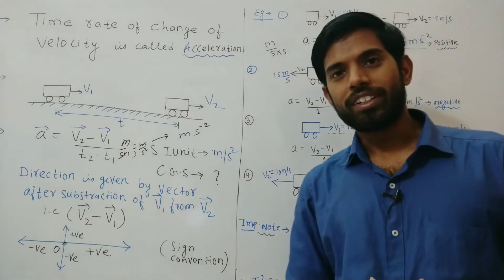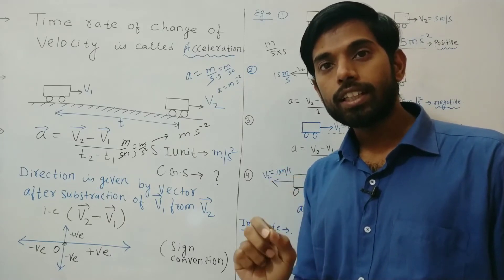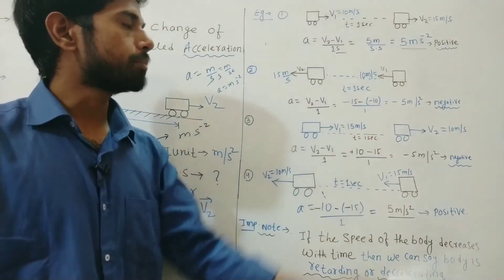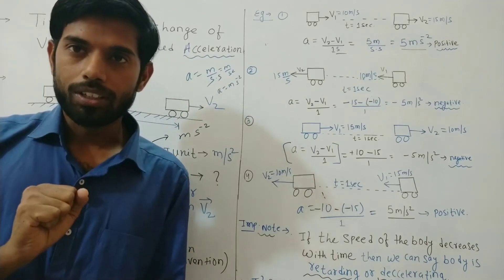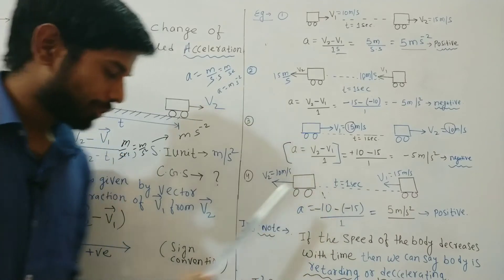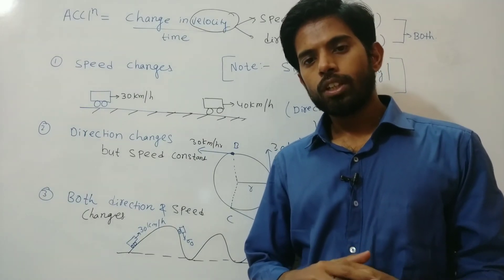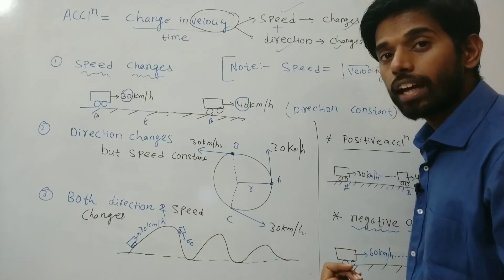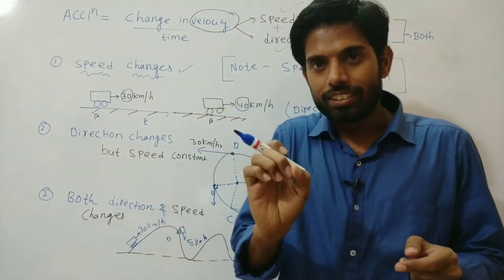Acceleration| retardation| motion| class 9| lecture 5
Acceleration, types of acceleration, retardation, various way to accelerate a body.